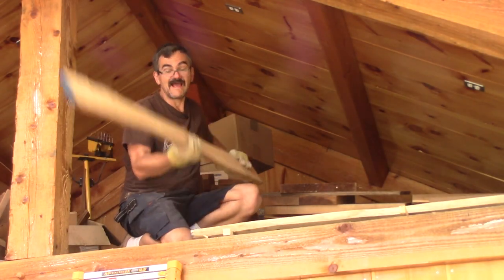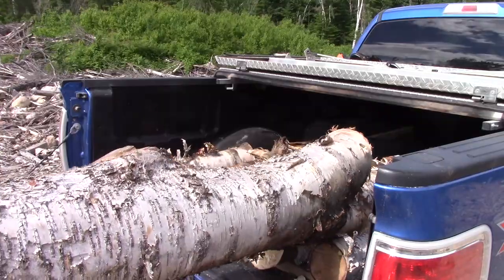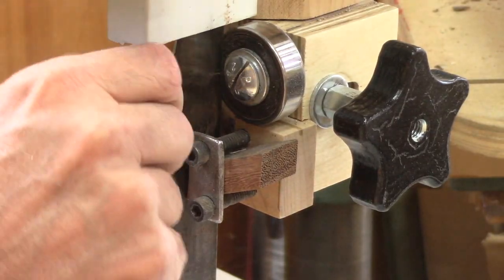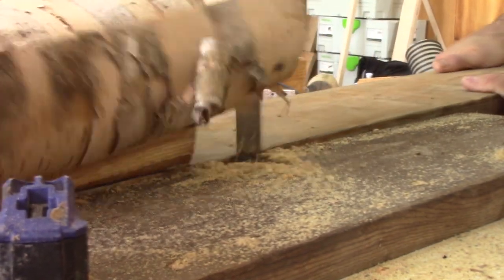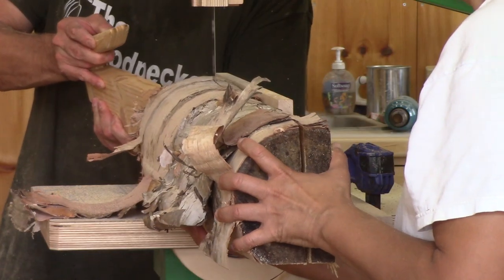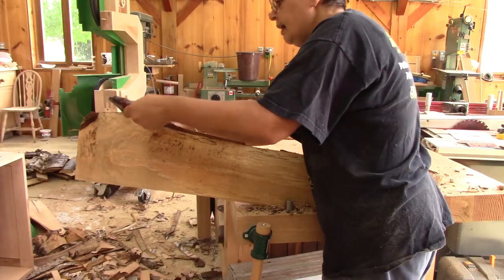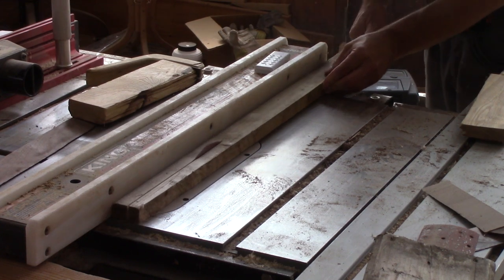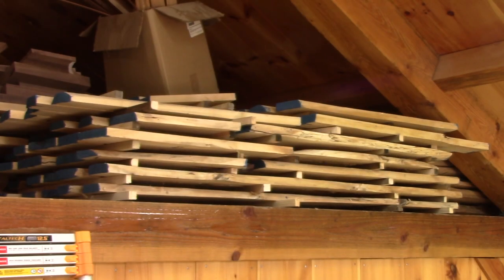The Woodpecker Ep 164 - I'm cutting some birch boards with my new bandsaw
At this time last year, I was building my wooden bandsaw. Last summer, I cut some board with it. Today, I'm showing how easy it was to cut some rough lumber with my new bandsaw.